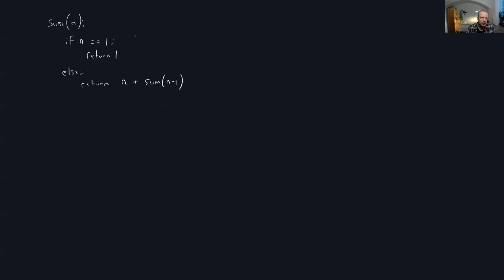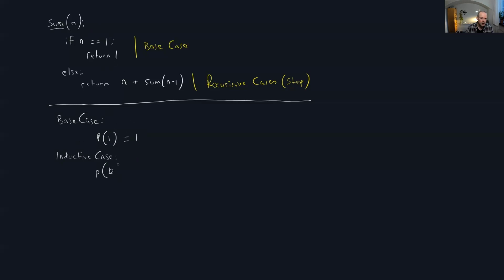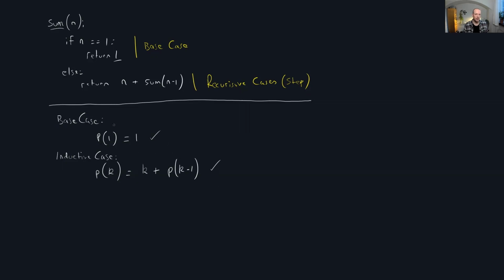DD1338 HT21 L4 Proof by Induction Sum, recursive form